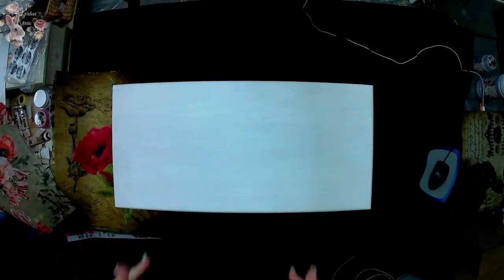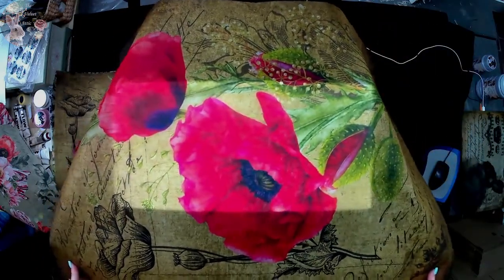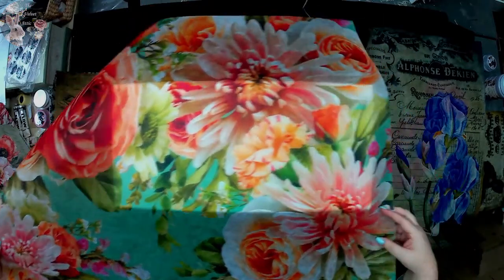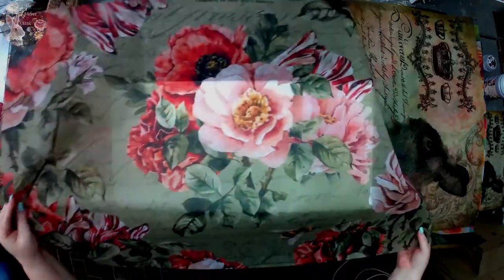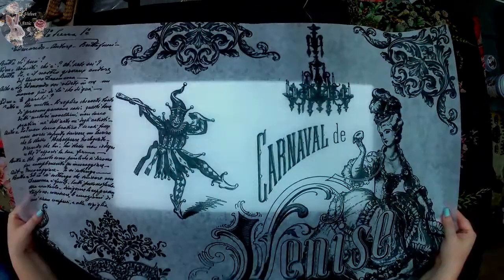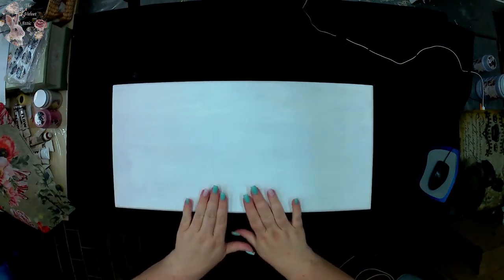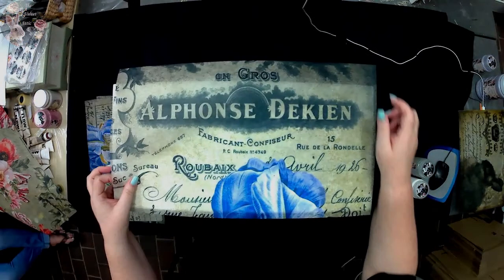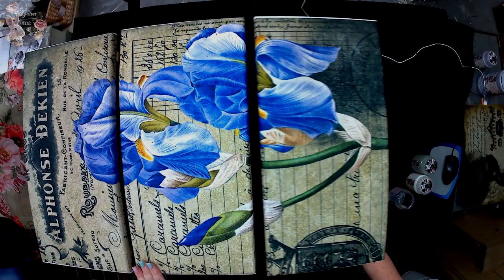The Velvet Attic NEW Chiffon Papers - Roubaix Iris Drawers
Join Shaan from The Velvet Attic as she introduces you to our NEW High Quality CHIFFON PAPERS!  The most exciting NEW DECORATIVE PAPER to hit the market and just so easy to apply to a large variety of surfaces.

NO PRE-ORDERING NECESSARY - We have lots of stock of our Professional Designs on our shelves ready to dispatch.

All products used in this video are available to purchase from The Velvet Attic & Participating Velvet Attic Stockists.

List of products used:
Velvet Attic Chiffon Paper - TVA-CP-002 "Roubaix Iris"
3 Drawer Pine Pedestal
#26 Flat Synthetic Brush
#12 Flat Synthetic Brush
#8 Flat Synthetic Brush
1/2" Angle Shader Brush
250ml Velvet Attic Vintage Chalk Paint - Chantilly Lace (White)
250ml Velvet Attic Vintage Chalk Paint - Marquis (Charcoal)
250ml Velvet Attic Vintage Paper Glue
250ml Velvet Attic Vintage Varnish - Matte
50ml Velvet Attic Vintage Brush Cleaner
24mm x 40mm Velvet Attic Decorative Painting Tape
Disposable Paper Palette